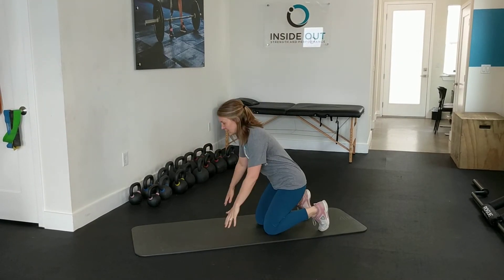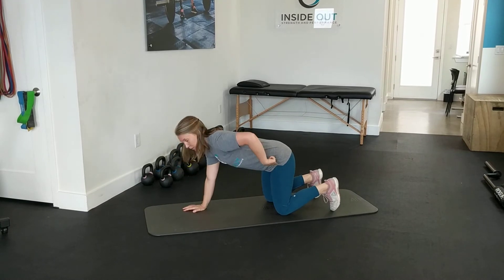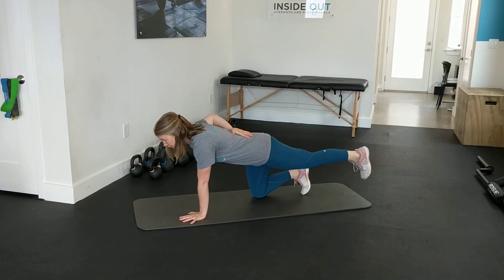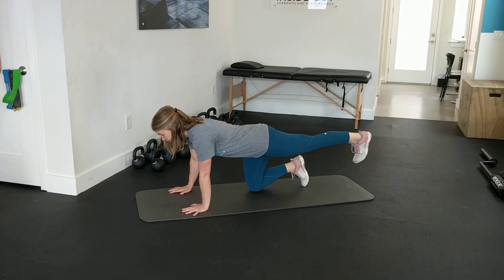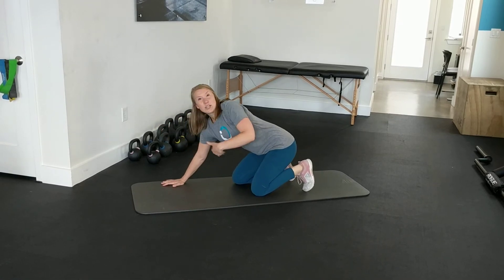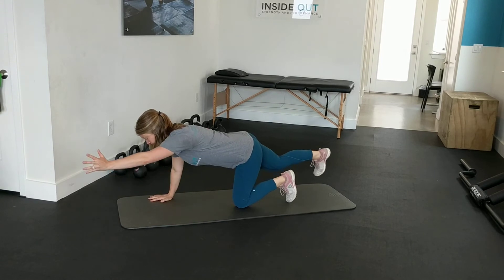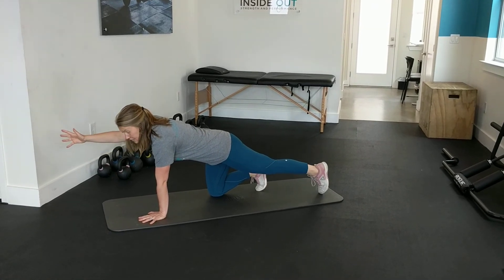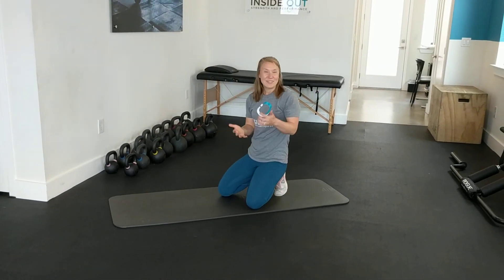Bird Dog Base Progressions - Single Leg, Single Arm, and Opposite Arm and Leg